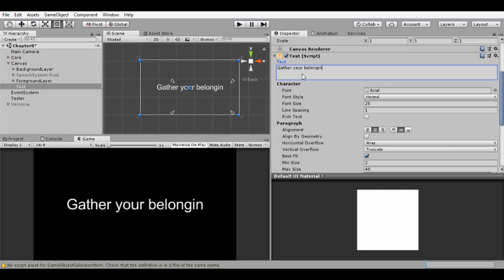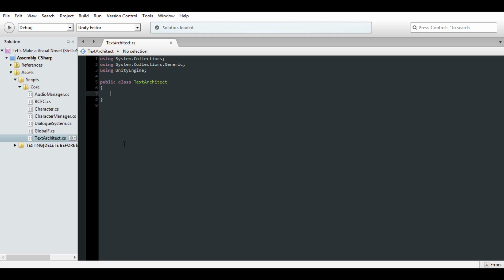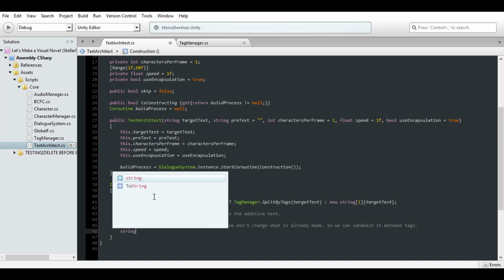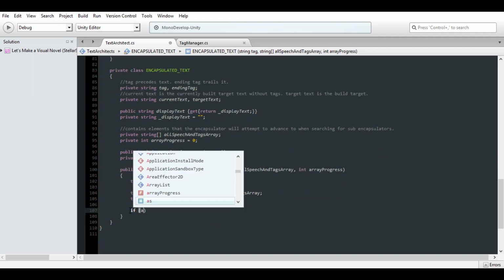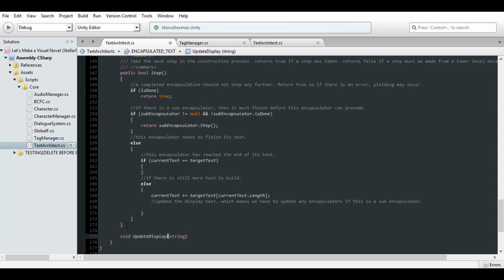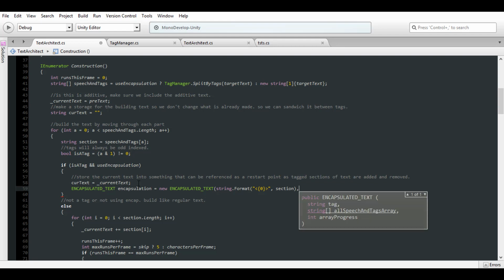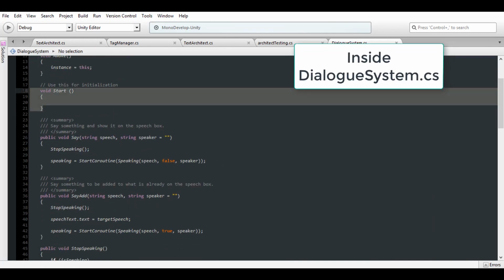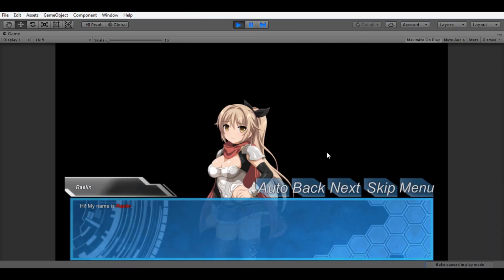Let's Make a Visual Novel 10 - Text Architect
This video teaches you how to construct an architect to smartly build text using encapsulation to incorporate rich text tags into the string generation.